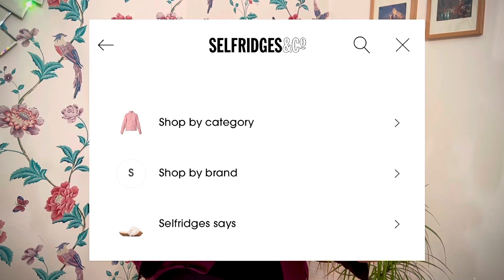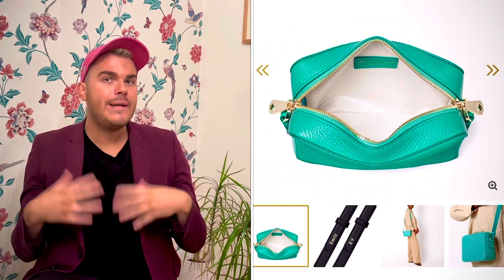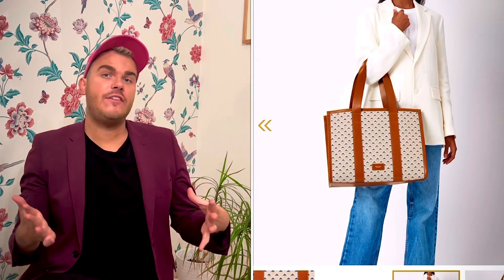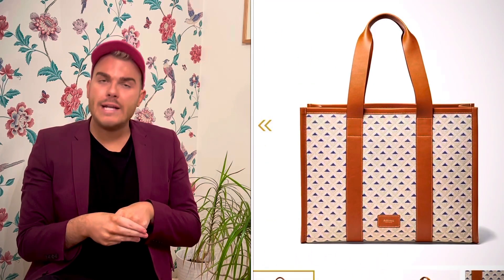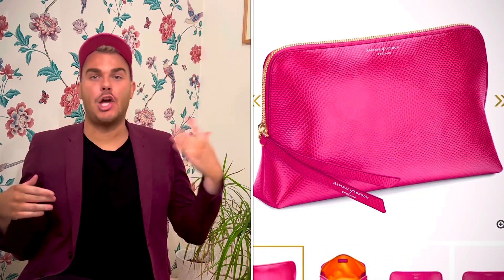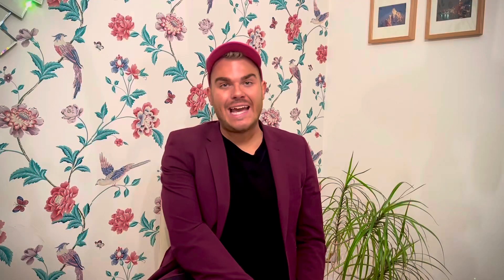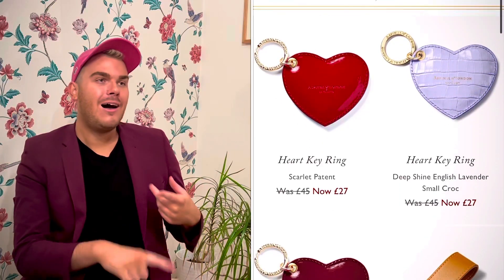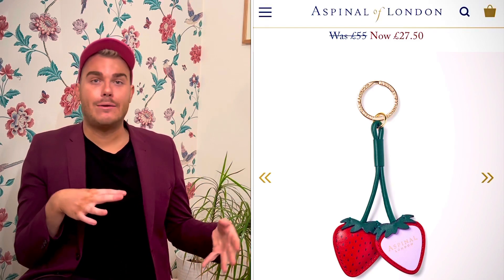Up to 60% off !! What am I loving in the Aspinal of London seasonal sale 😍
I hope that you are all well.

I wanted to take a moment to share with you one of the best sales that I think there is out there every season … the Aspinal of London sale.

They have some beautiful pieces from across the range and the discounts are always pretty outstanding.

Let me know what you think of my picks and is there anything in particular that you are thinking of purchasing from Aspinal?

Thank you as always for watching and I look forward to seeing you in the next video.

Wishing you and your loved ones an amazing holiday season and a happy new year.

- N - xo